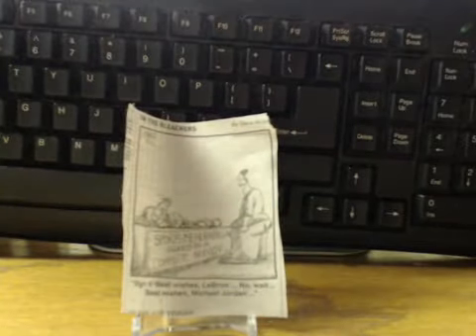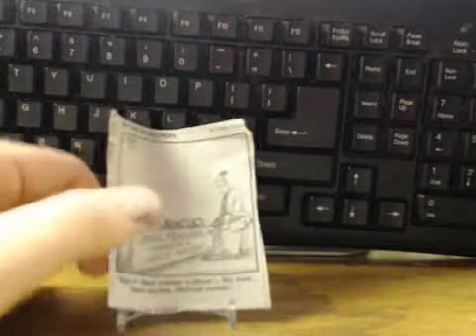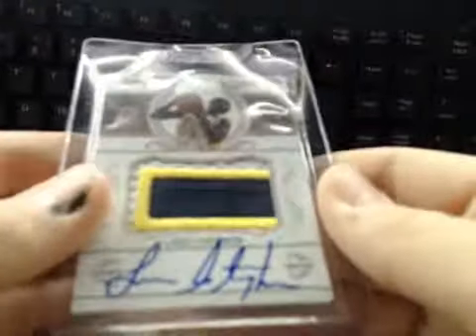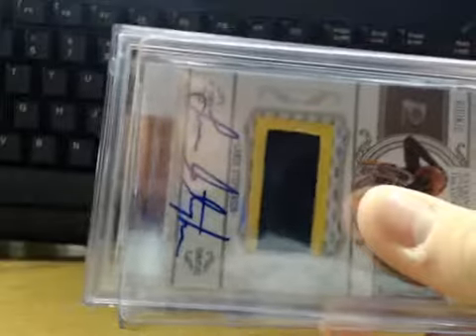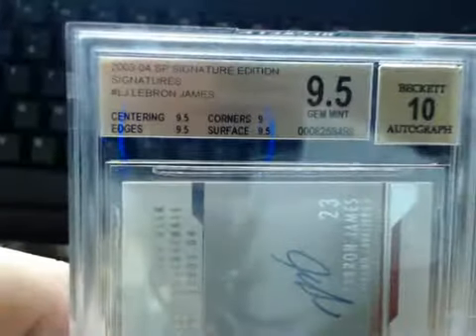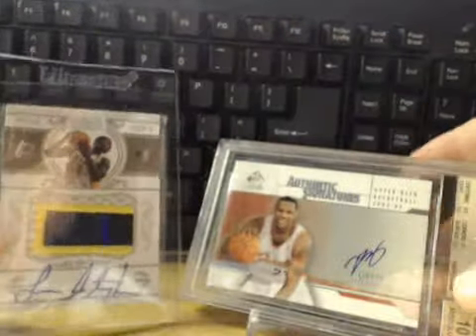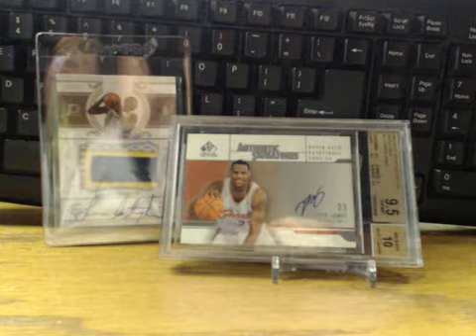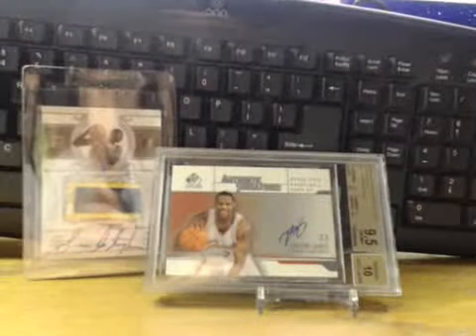Mailday!! Looks like Lance Is Blowing In Lebron's Ear!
Have a great week, God Bless, Paul
Mojo:):):):):)!